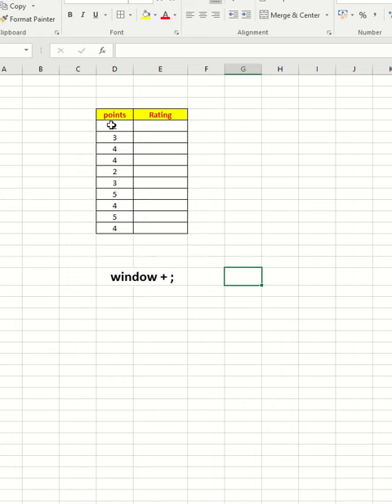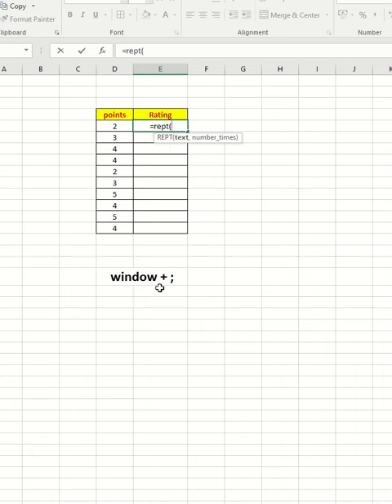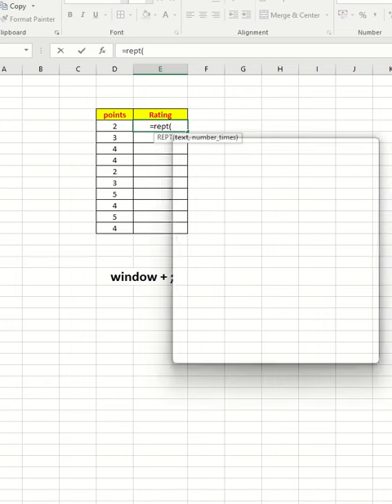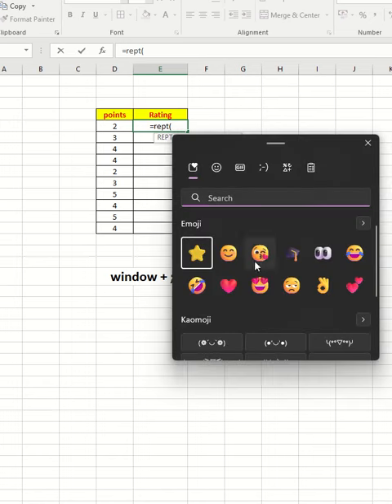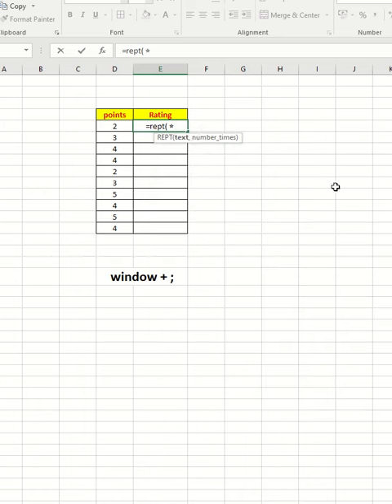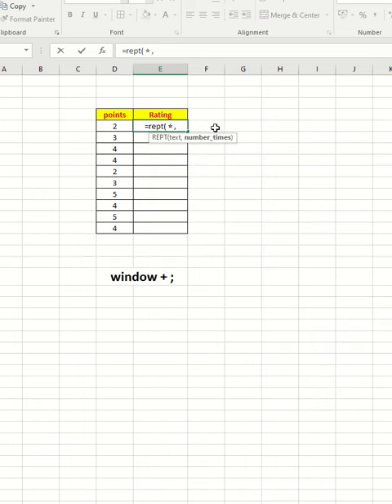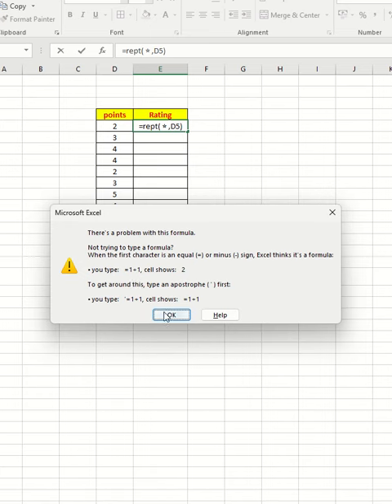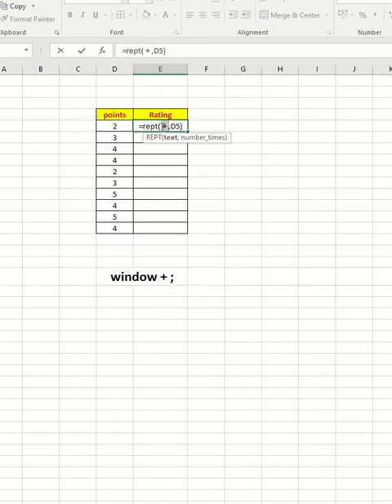Excel tips & tricks #91|Excel shortcut for Rating star of Given Points | MUST WATCH